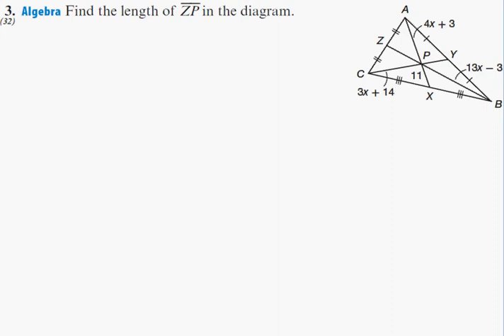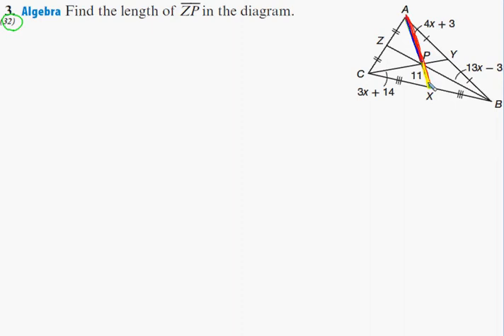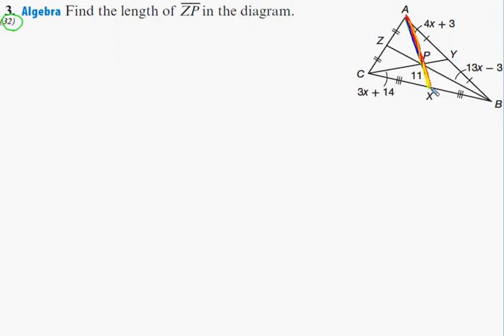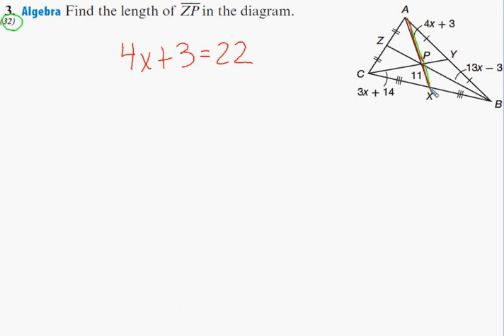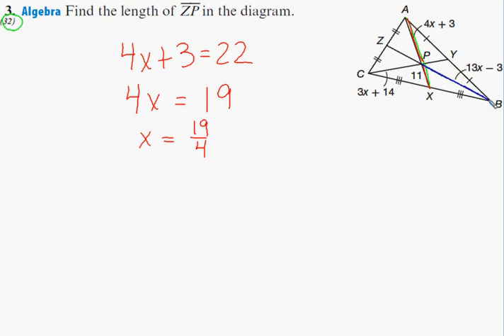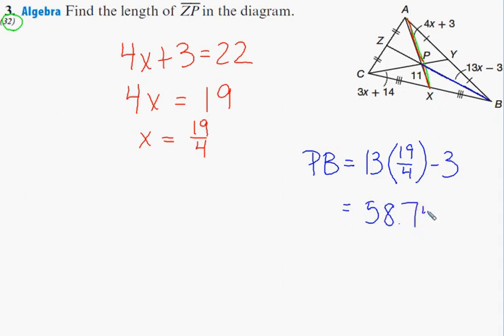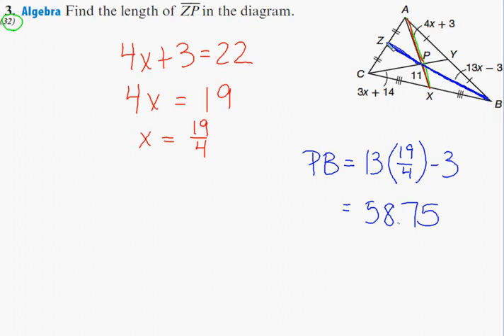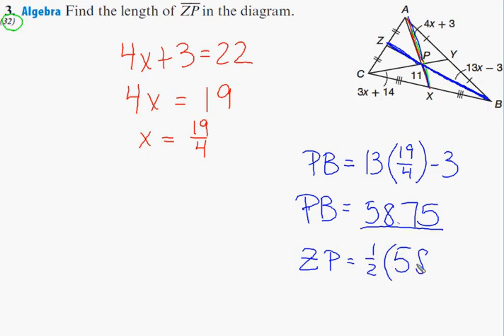G L 54 #3